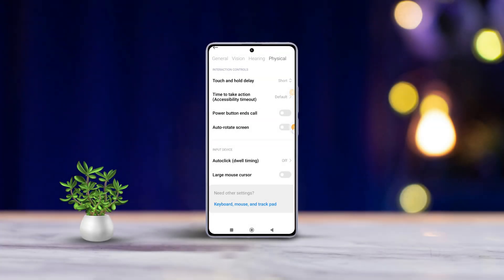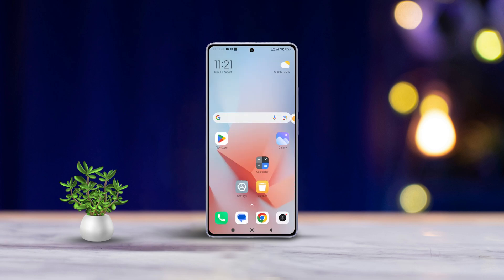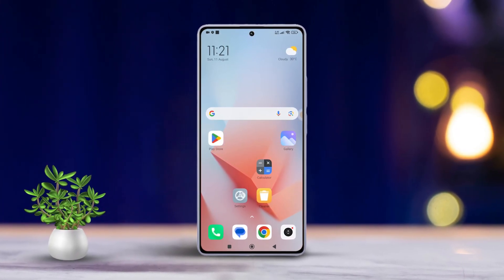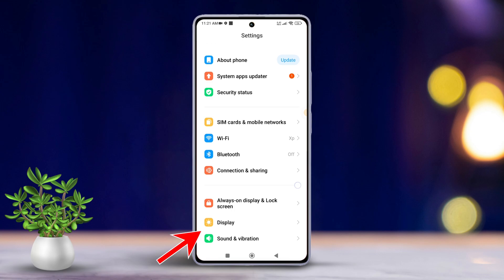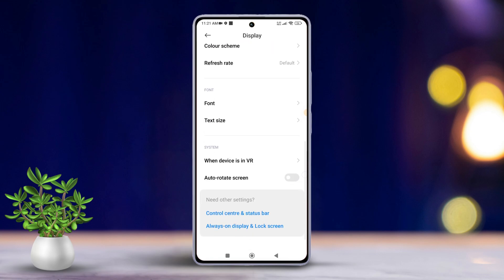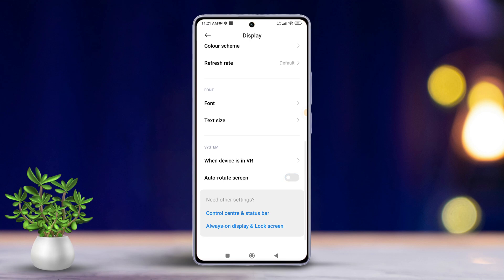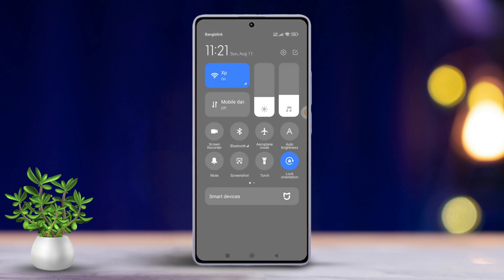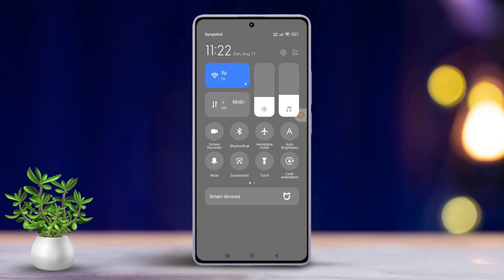How to Turn ON or OFF Auto Rotate Screen on Xiaomi, Redmi, and POCO Phones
Wanna know how to Turn ON or OFF the auto-rotate screen option on your Xiaomi? This video will be your guide! here you will learn how to enable auto screen-rotate on Xiaomi and switch off the auto-rotating screen if necessary. Screen rotation is a great feature and it gives us the freedom to alter our display just how we like it. So knowing how to toggle on the Xiaomi auto-rotate-screen and disabling the rotate screen function in MIUI if necessary can be a good knowledge for anyone.

I'll show you how to access the Auto-rotate settings in MIUI and control the screen rotation feature in your Redmi, POCO, and other Xiaomi phones. Just follow the video properly and you'll be rotating your screen in no time!

00:01- Video Intro
00:17- Process Start
01:01- Process End